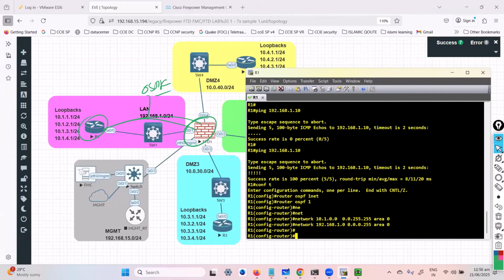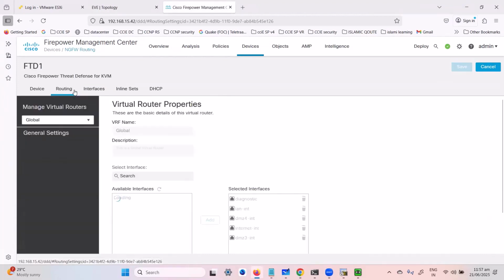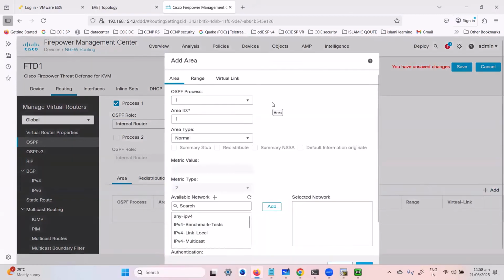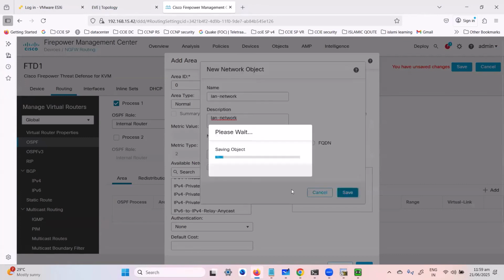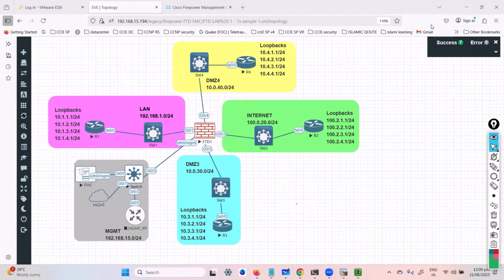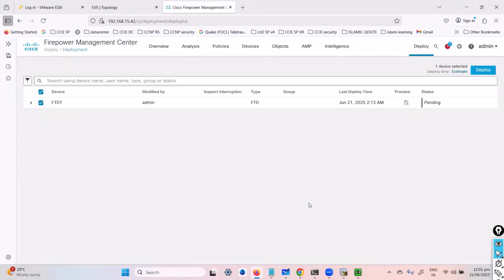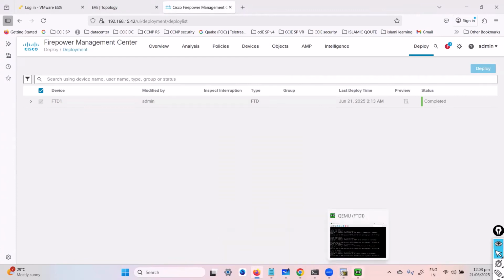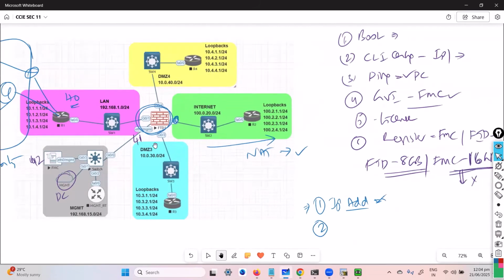OSPF Routing on Cisco FTD LAN Interface | FMC Step-by-Step Configuration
Configure OSPF routing on the LAN interface of Cisco Firepower Threat Defense (FTD) using FMC. Learn how to enable OSPF for internal network communication through your firewall.

What You'll Learn:
- OSPF on FTD LAN interface configuration
- FMC OSPF area and network setup
- LAN routing through Firepower
- OSPF verification commands

Timestamps:
00:00 - Introduction
01:00 - OSPF LAN Routing Overview
03:00 - FMC Configuration
06:00 - Verification